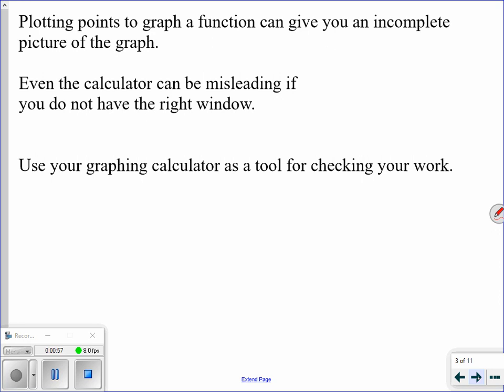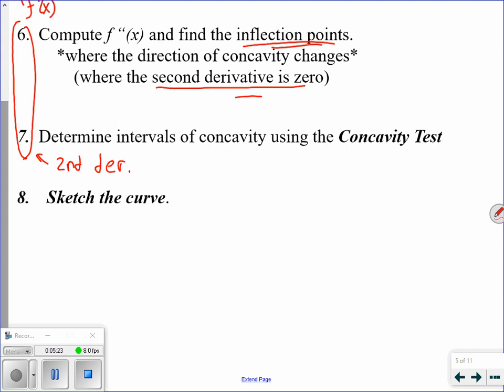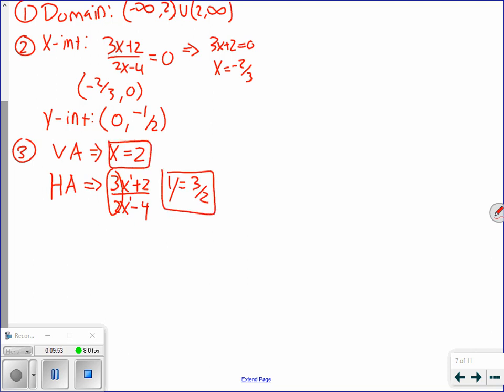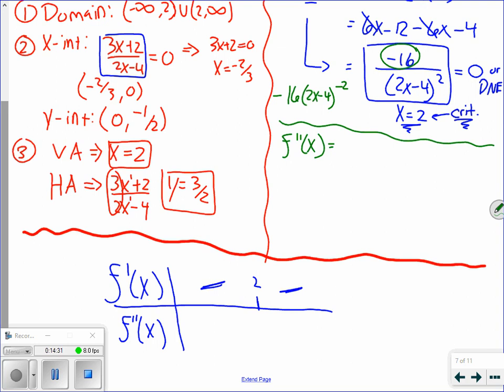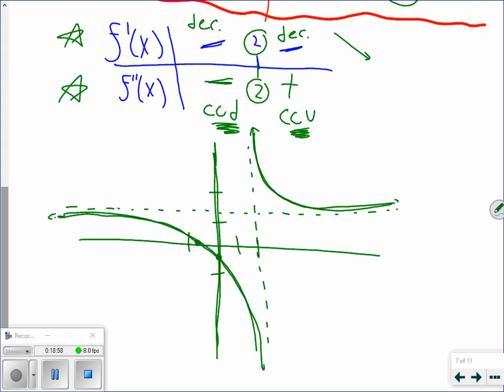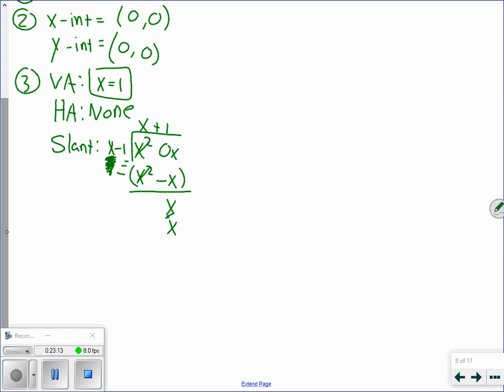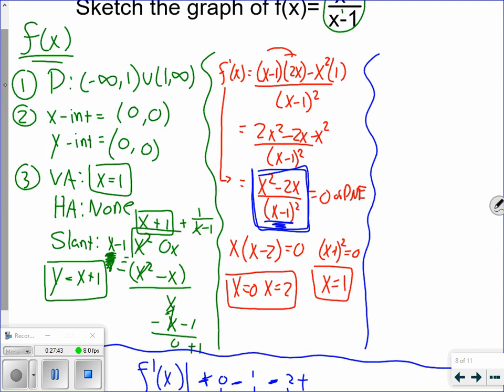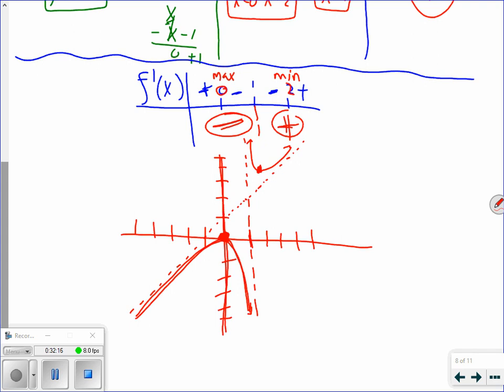3.5 Curve Sketching Rationals Video Lesson